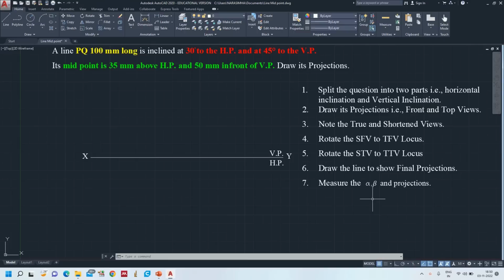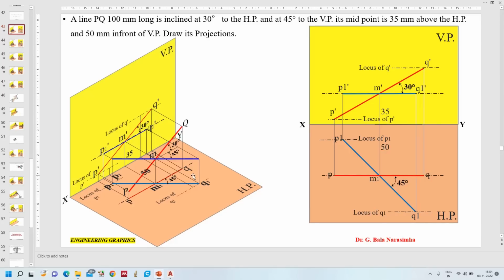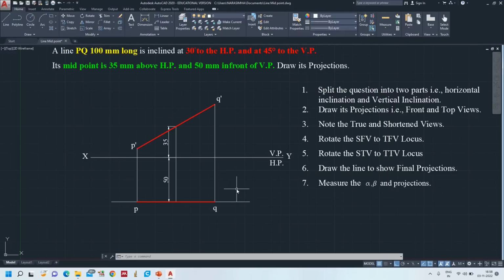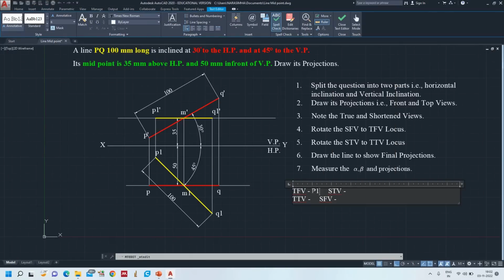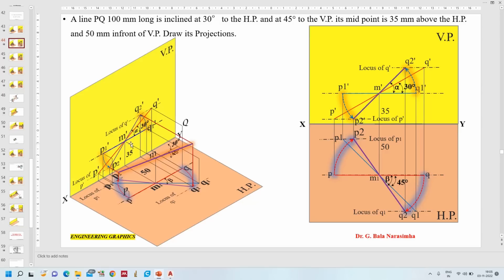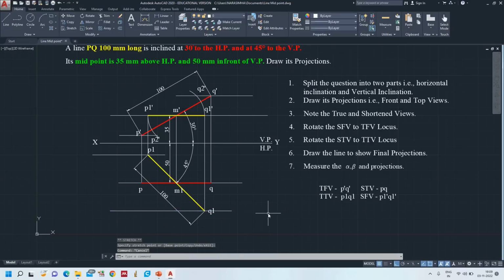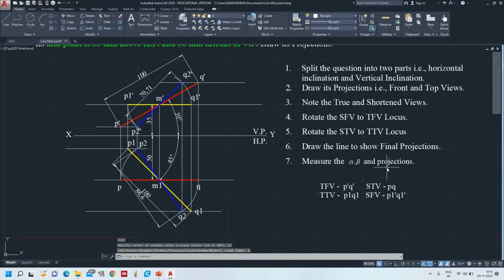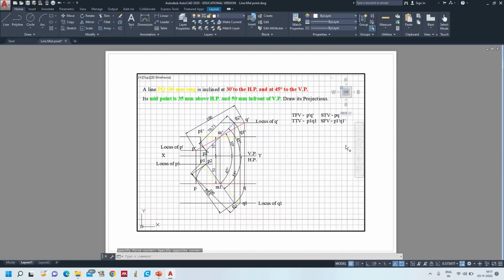Line Inclined to Both the Planes - Mid Point is above H.P. and Infront of V.P.